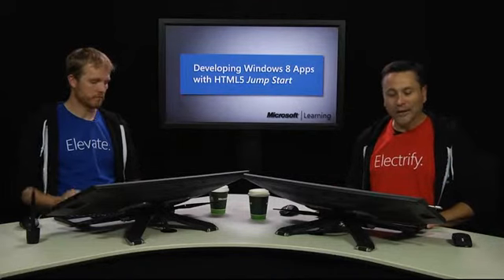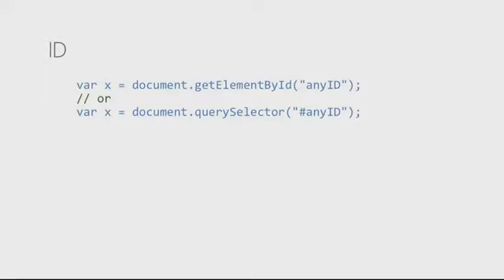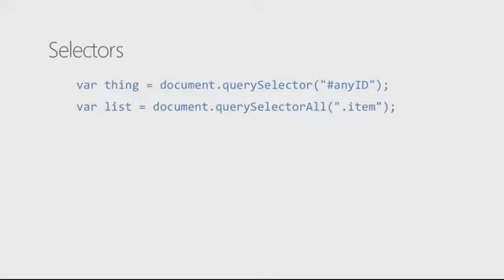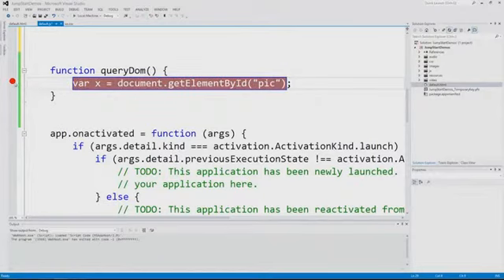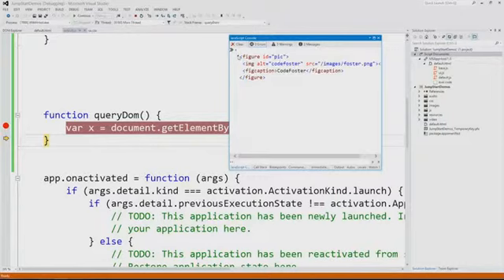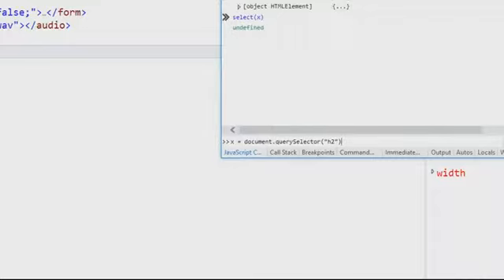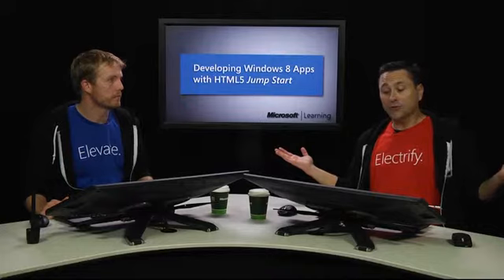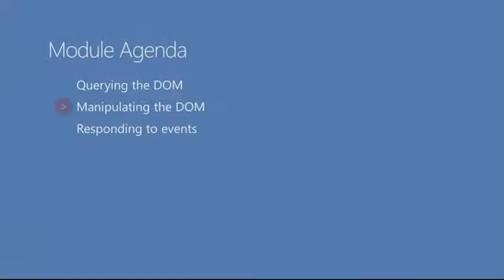Exam480Mod5Part1 mid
Descripción